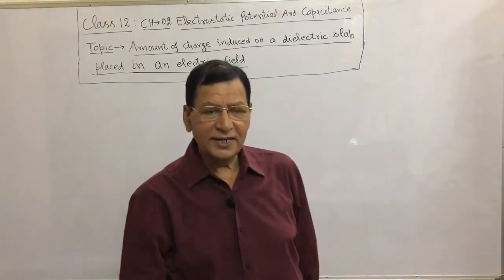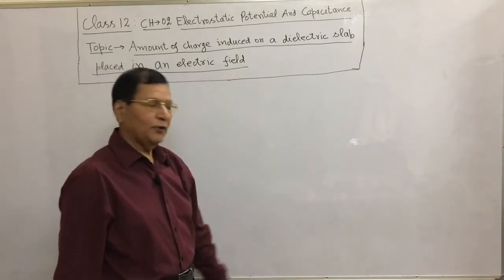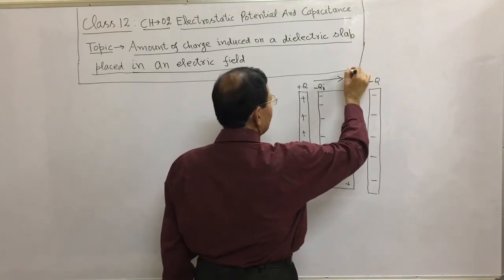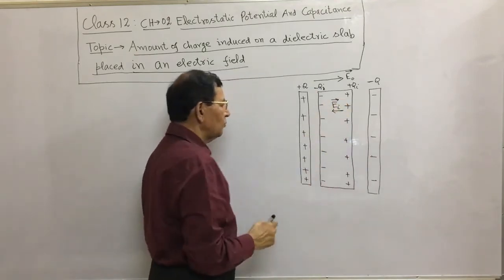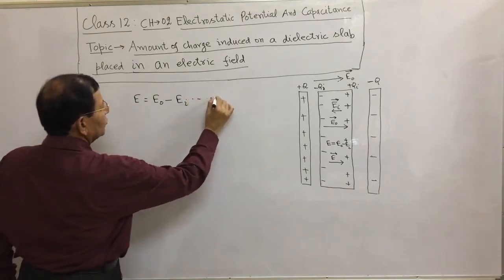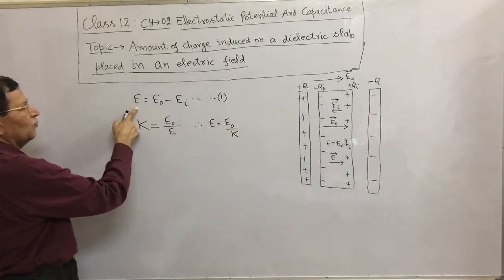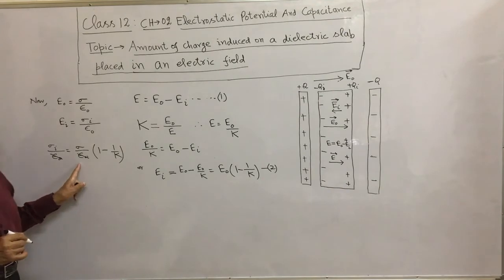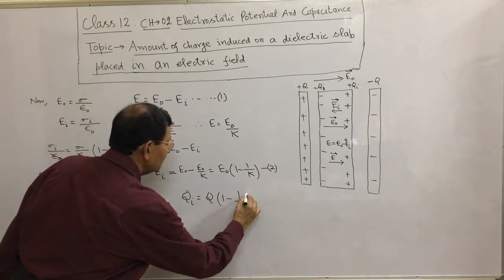Class 12 Physics|CH: 02: Amount of Charge Induced on a Dielectric Slab Placed in a Charged Capacitor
Concepts of Physics explained in a simple and lucid manner.

Videos for Classes 9,10,11,12 and various medical and engineering entrance examinations.

Lectures for students aspiring to clear various competitive examinations like:
-NEET UG
-AIIMS
-JEE(Main)
-JEE(Advanced)

Our mission is to provide quality videos on all topics of Physics to students in a simple, easy to understand and enjoyable manner. Knowledge is Power. Please help us spread it.